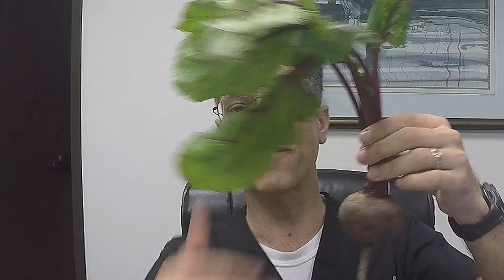How BEETS lower blood pressure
To purchase your own blood pressure machine on Amazon